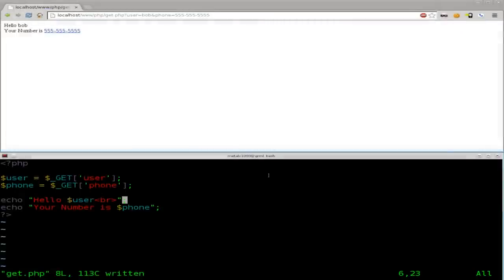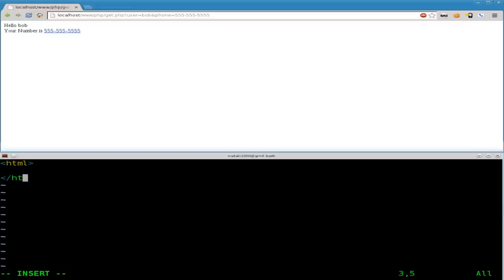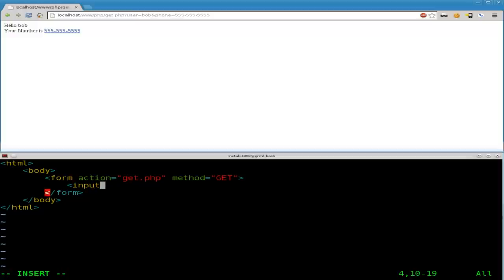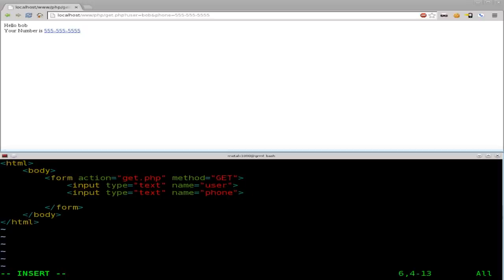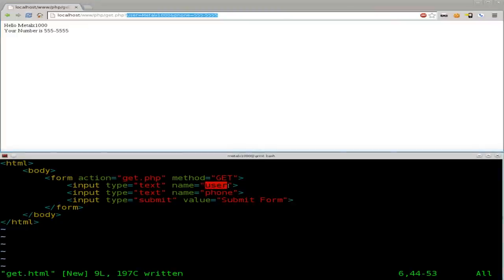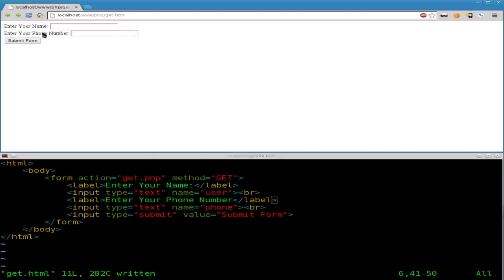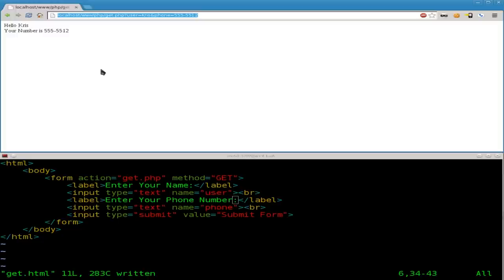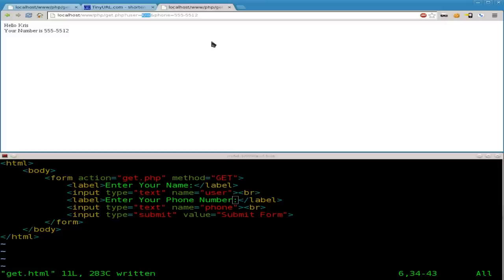PHP - 10 - HTML Form Submit - Linux - tutorial